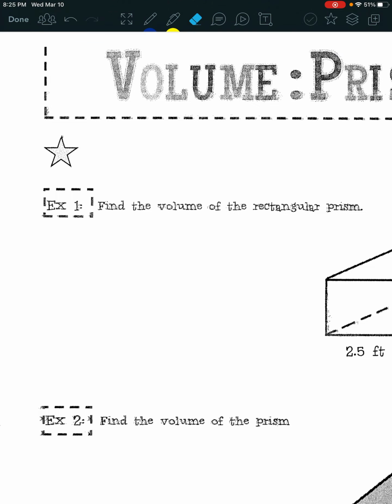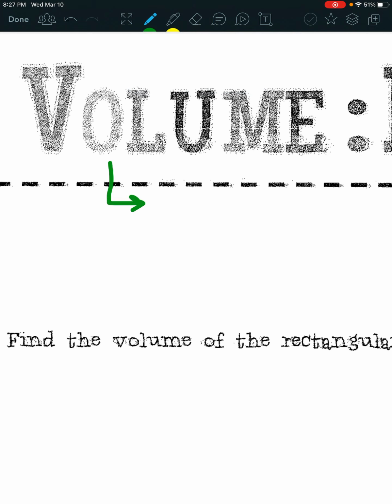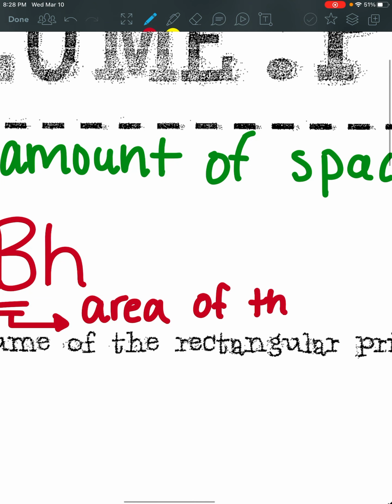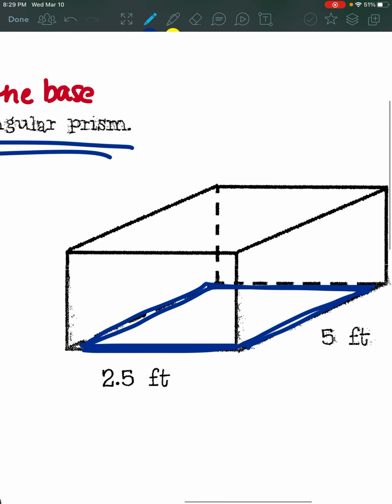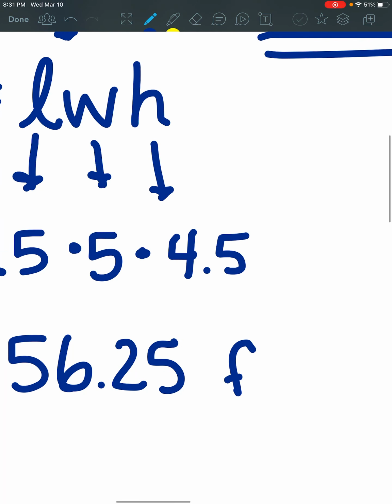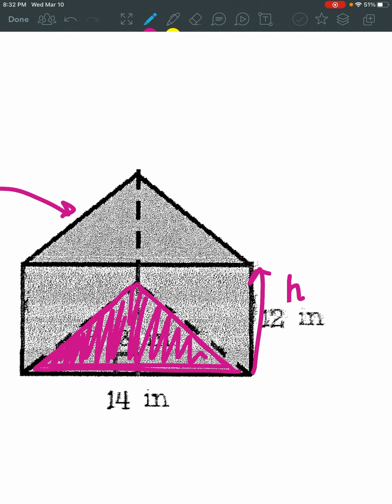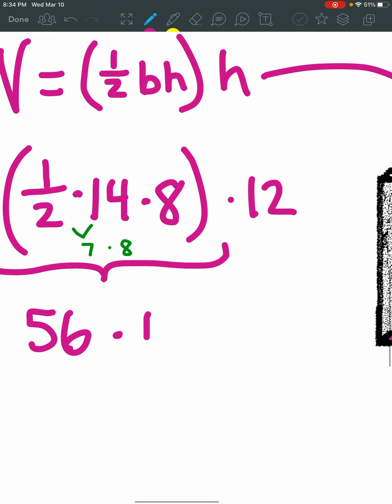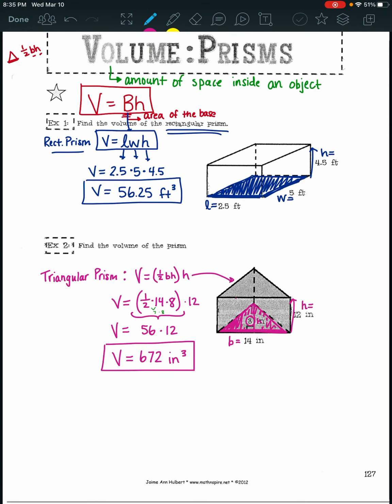Volume of Prisms